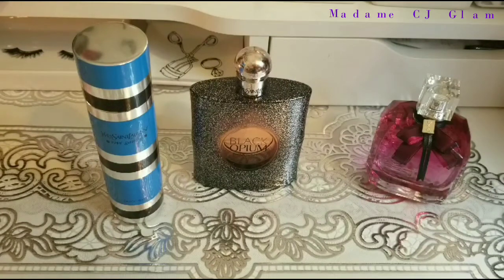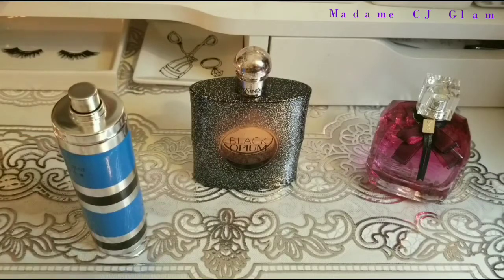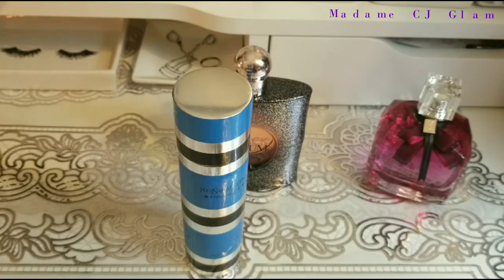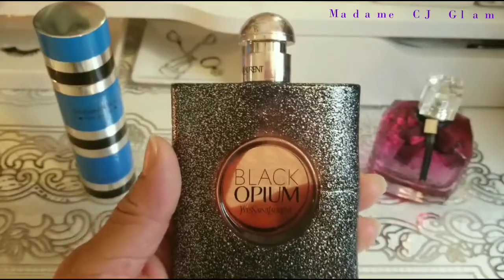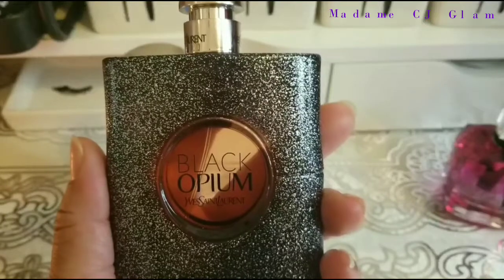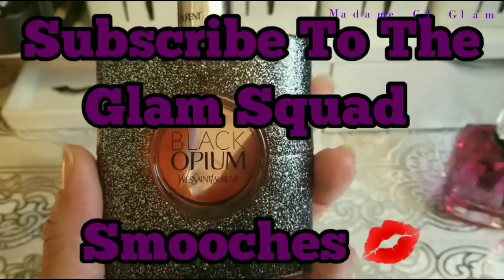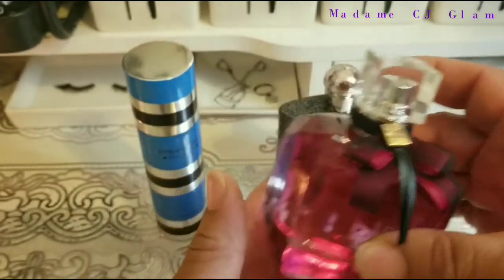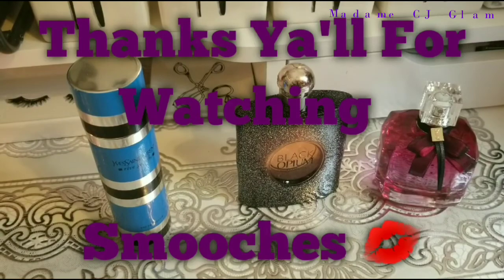Yves Saint Laurent Fragrance Review|YSL Women Fragrance Collection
1. Rive Gauche
2. Mon Paris Intensement
3. Black Opium Nuit Blanche